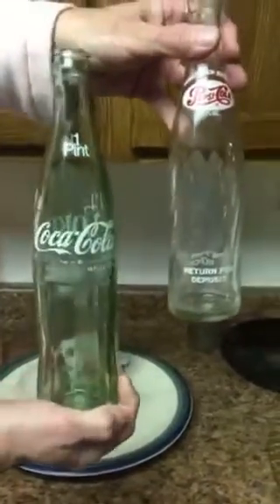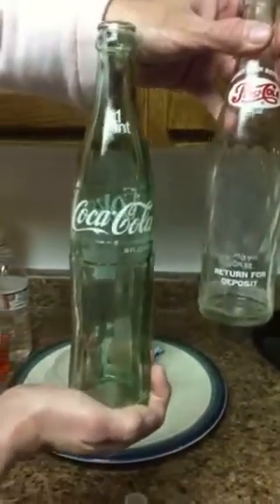Cleaning Old Vintage Soda Bottles for Resale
Quick Video on how to Clean Dirt from Bottom of Old Vintage Soda Bottles